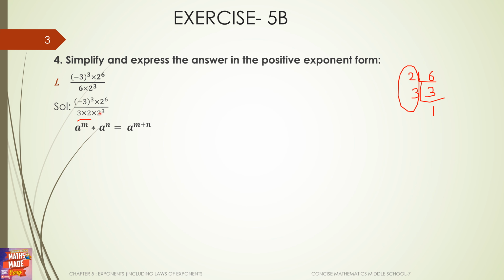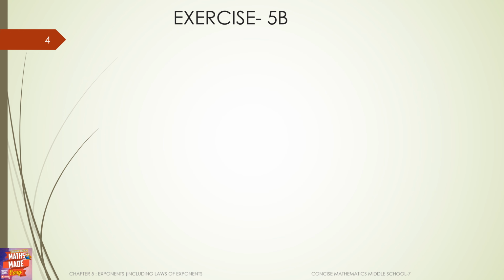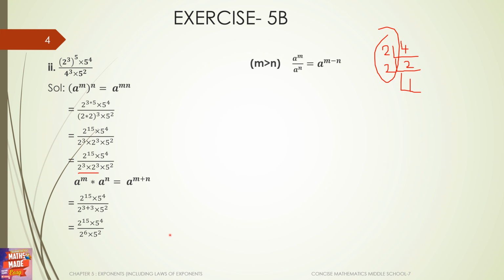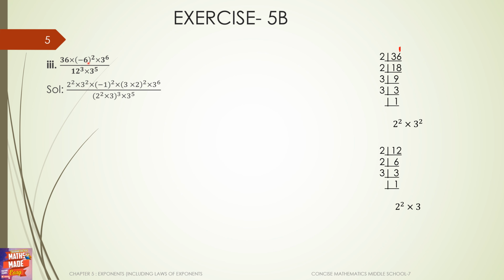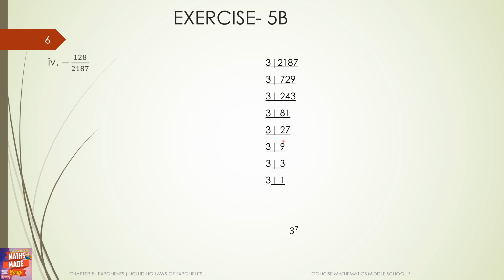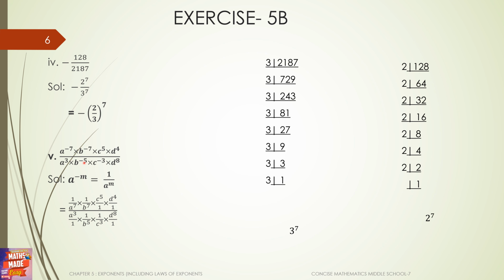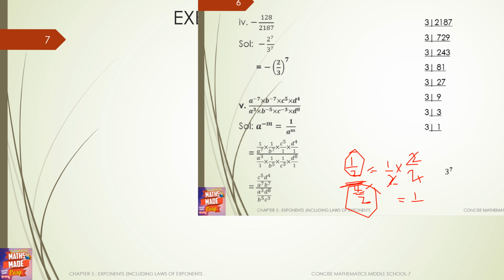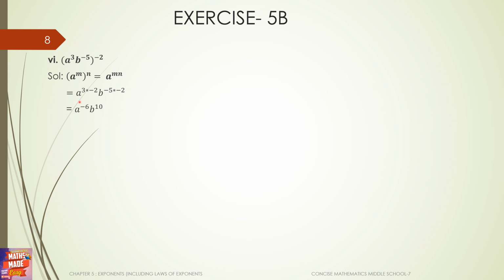EXPONENTS|| Problems on EXPONENTS || EXPONENTS FORMULA|| Exercise 5B Part 4||SELINA CONCISE MATHS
00:00 INTRODUCTION TO EXPONENTS
00:53 ((−𝟑)^𝟑×𝟐^𝟔)/(𝟔×𝟐^𝟑 )
04:44 ((𝟐^𝟑 )^𝟓×𝟓^𝟒)/(𝟒^𝟑×𝟓^𝟐 )
08:06 (𝟑𝟔×(−𝟔)^𝟐×𝟑^𝟔)/(〖𝟏𝟐〗^𝟑×𝟑^𝟓 )
13:44 −𝟏𝟐𝟖/𝟐𝟏𝟖𝟕
14:39 (𝒂^(−𝟕)×𝒃^(−𝟕)×𝒄^𝟓×𝒅^𝟒)/(𝒂^𝟑×𝒃^(−𝟓)×𝒄^(−𝟑)×𝒅^𝟖 )
21:16〖(𝒂^𝟑 𝒃^(−𝟓))〗^(−𝟐)